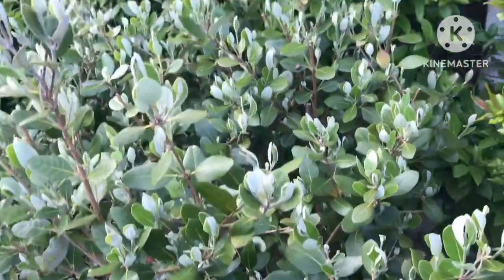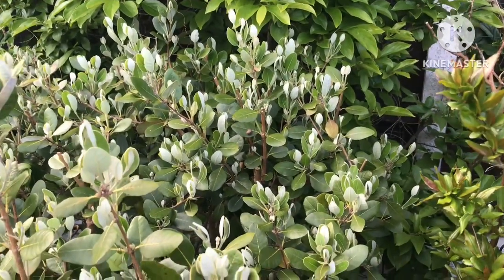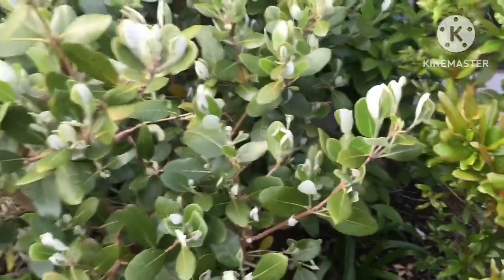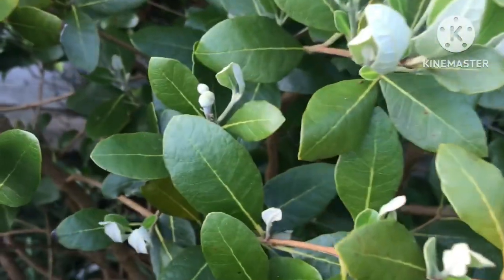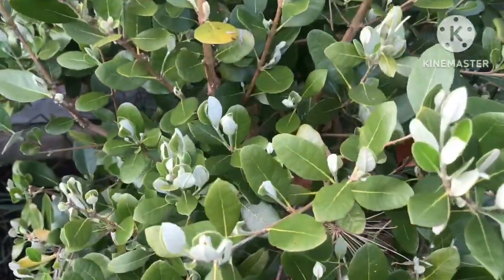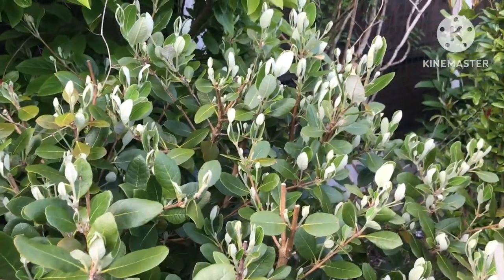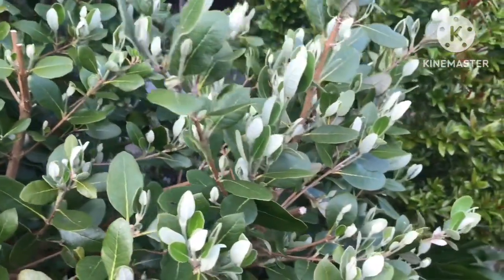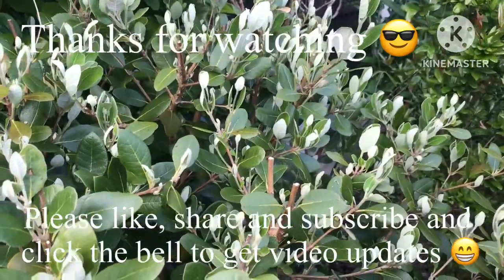Pineapple guava / feijoa. My unnamed seedling is coming into flower soon, perfect for pollination